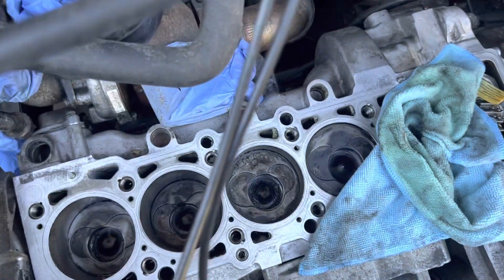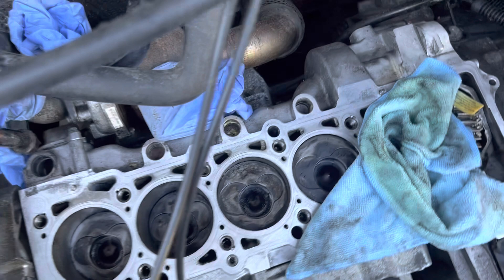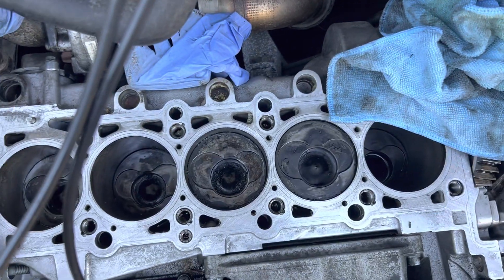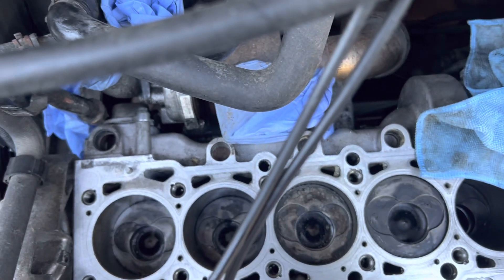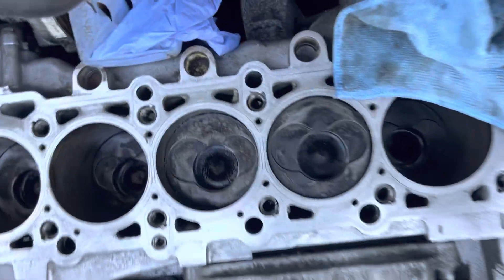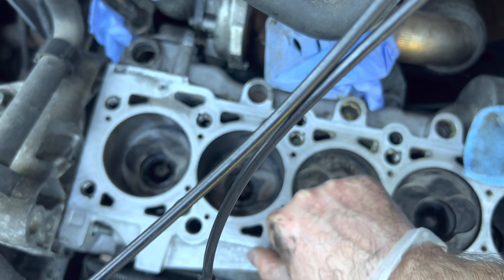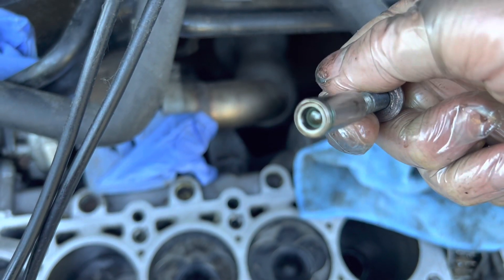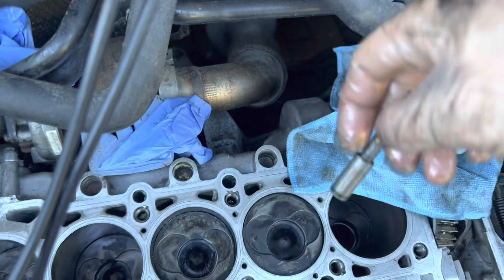VW Transporter 2.5 AXD AXE BPC BNZ engine cylinder head oil feed starvation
Checking the oil return valve on a VW 2.5 5-cylinder TDi engine